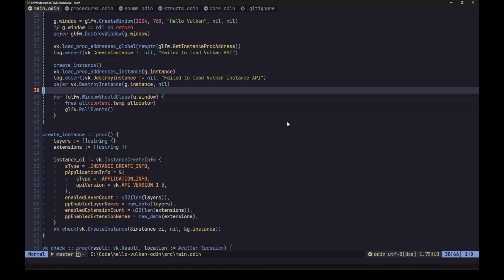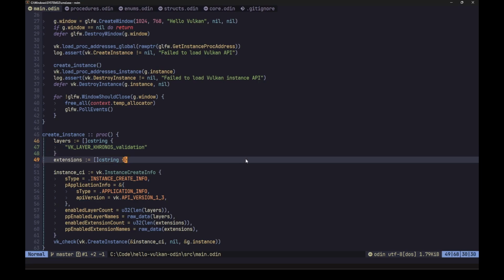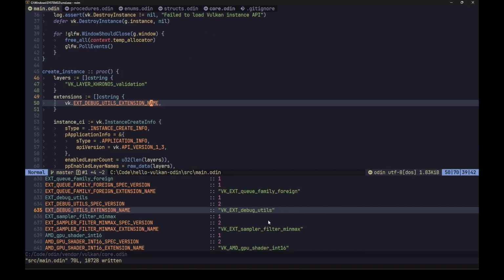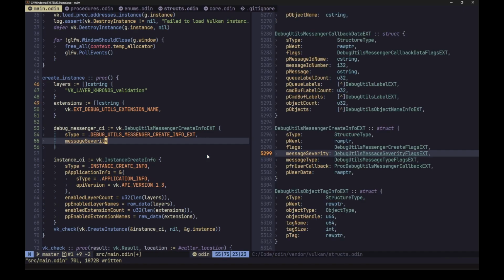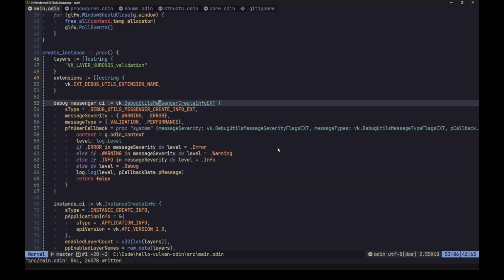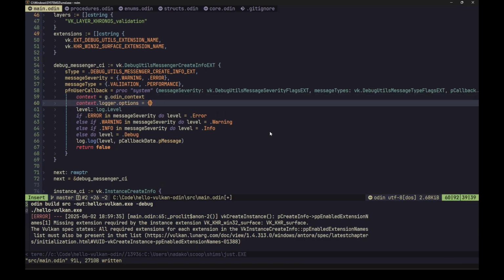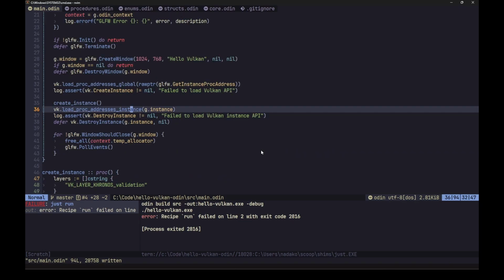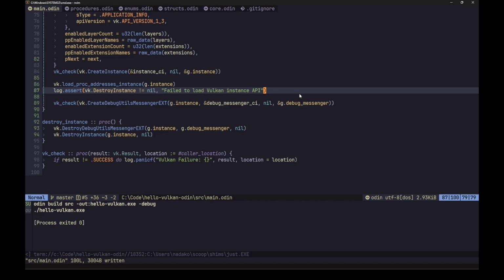Vulkan+Odin Part 2: Debug Messenger